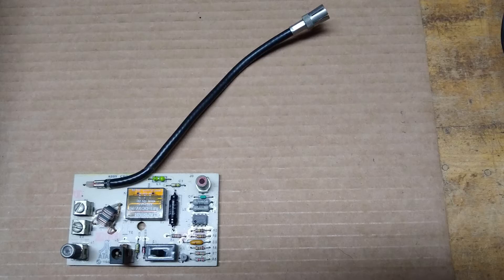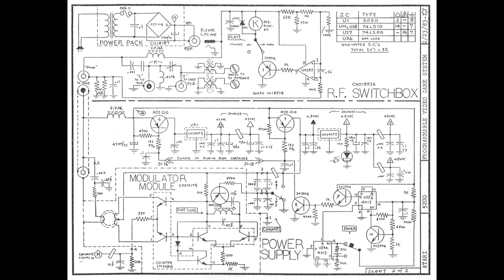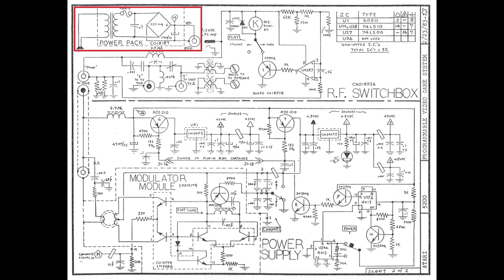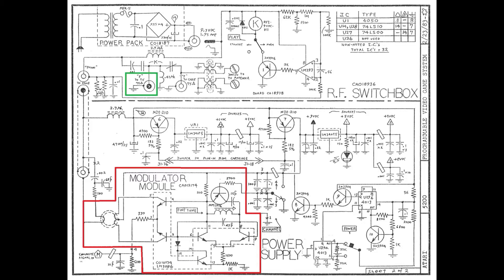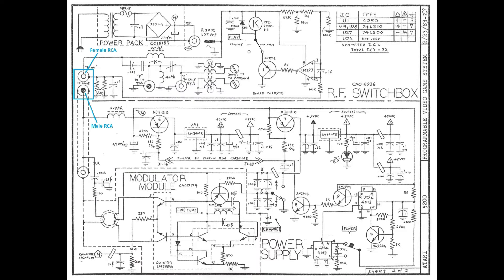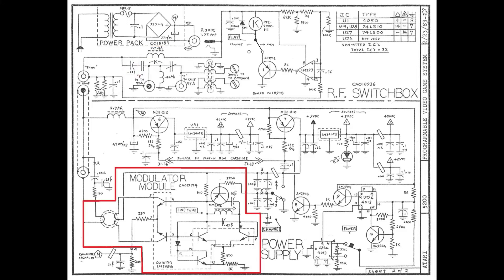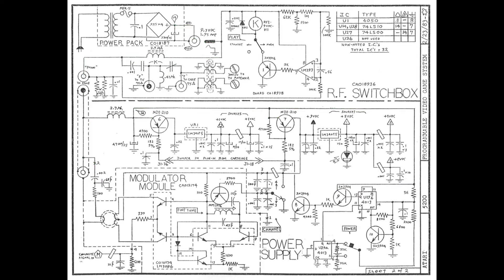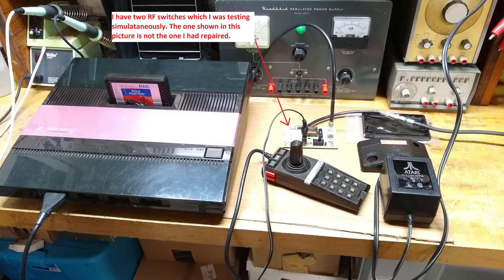Atari 5200 RF Switch [Part 2] - Theory of Operation (Continued) and Repair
In this video, I finish explaining the theory of operation for the Atari 5200 RF switch and also show what I did to repair it.